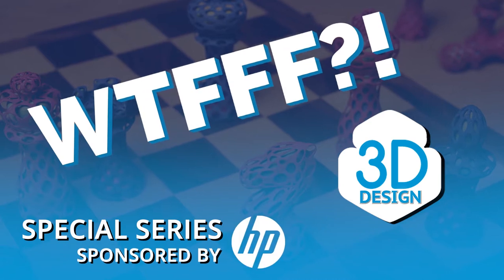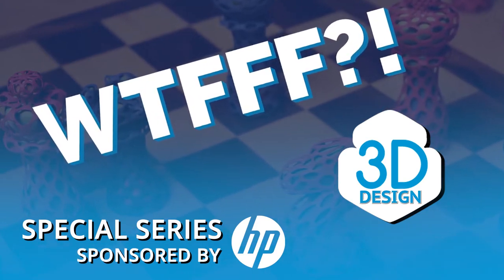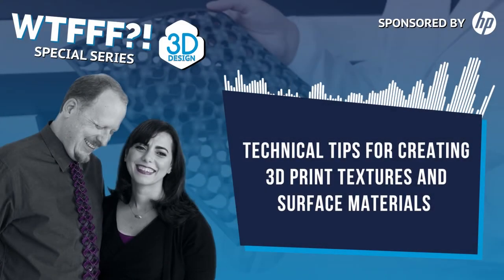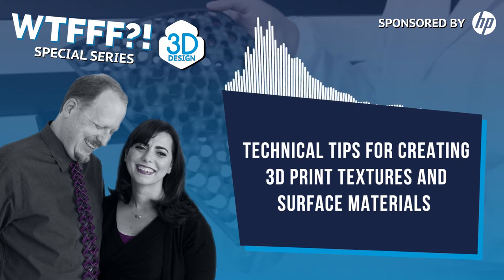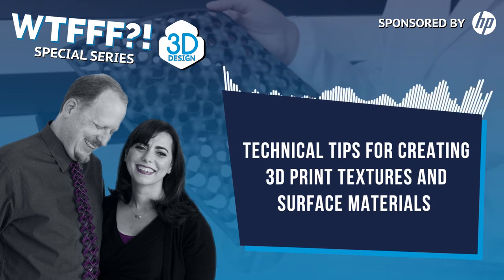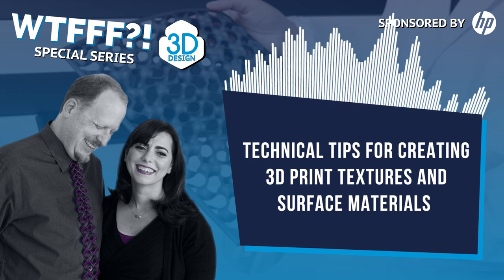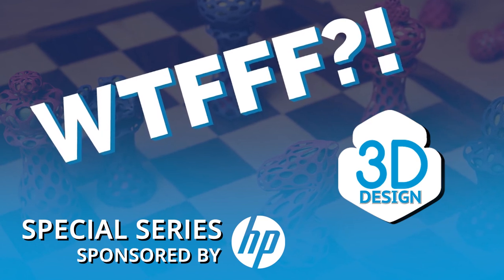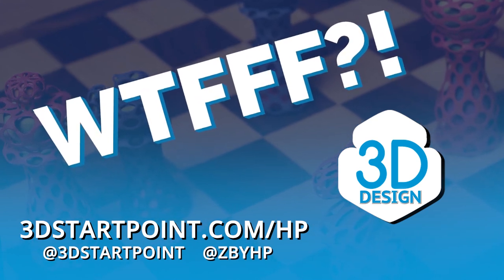Technical Tips for Creating 3D Print Textures and Surface Materials – Updated 2020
Color, pattern, and surface textures are the first things we react to when evaluating a product. For consumers to connect to 3D print products, 3D print textures need to be carefully considered and created as a part of the design process. This has been a challenging part of the 3D design process. Fresh from the Project Captis episode, Tom Hazzard and Tracy Hazzard look back on the previous episode on technical tips for creating 3D print textures and surface materials and provide an update on how far the design process has come. They talk about the tools and improvements that are coming out to help apply textures to 3D models easier. In praise of the old school techniques, they then discuss why getting familiar with the different 3D manufacturing processes can inform you to create better 3D products that people will love.